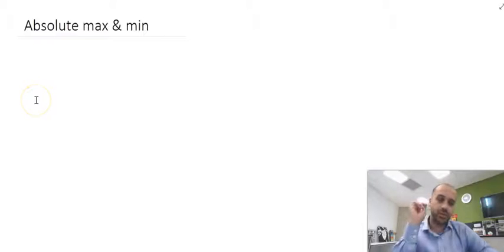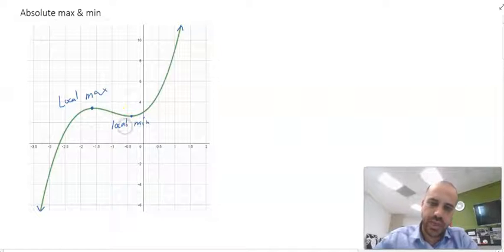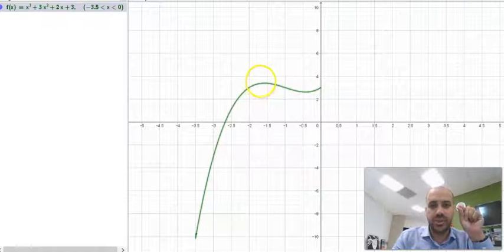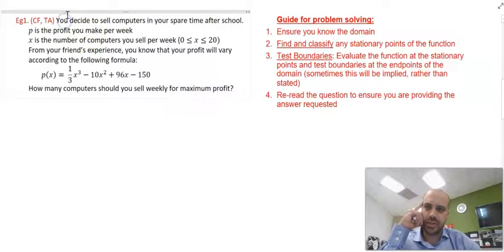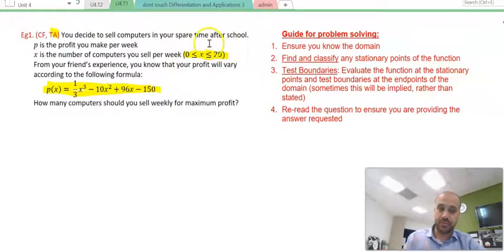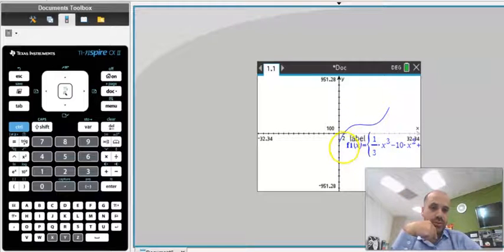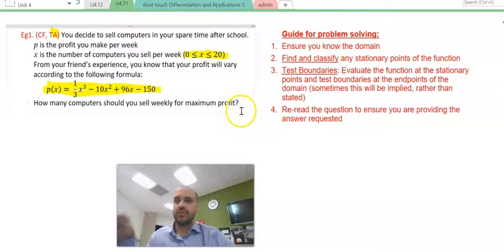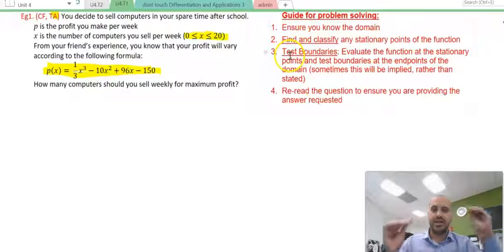Absolute maximums and minimums